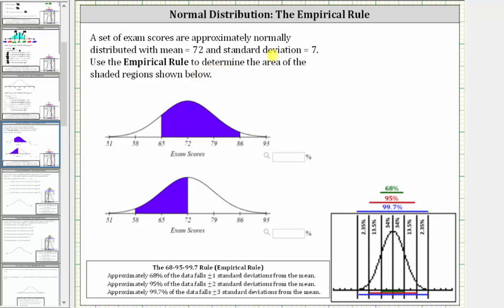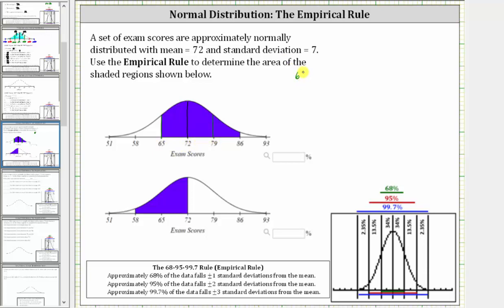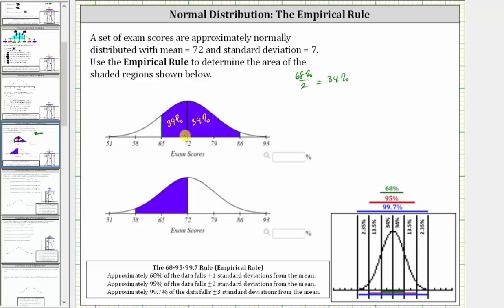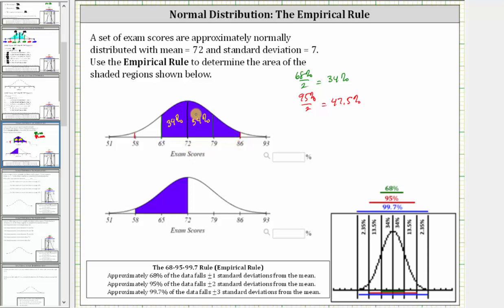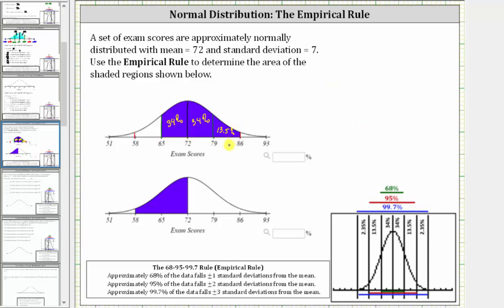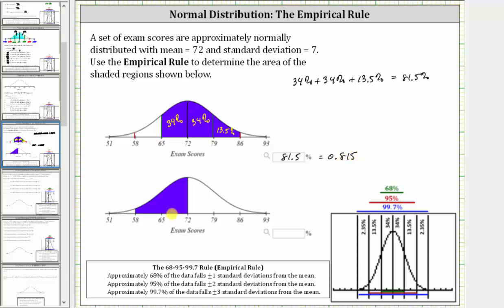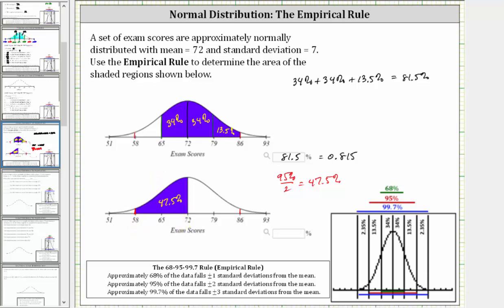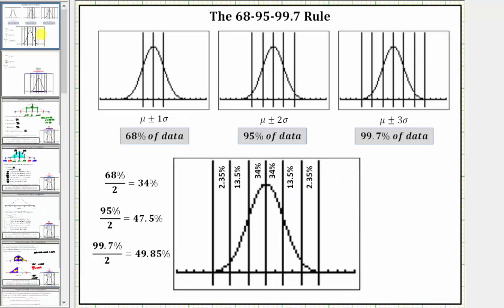Normal Distribution: Use the Empirical Rule to Find Area from Graph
This video explains how to apply the empirical rule to determine area under a normal distribution curve.